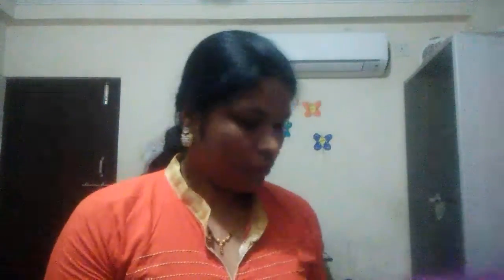My new Kurtis shopping video